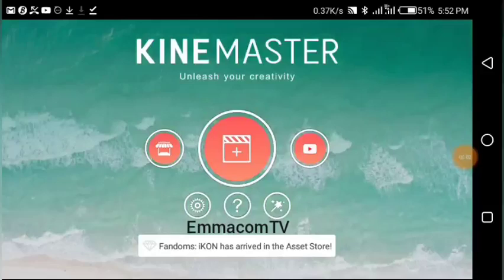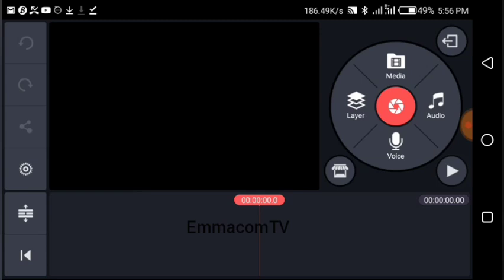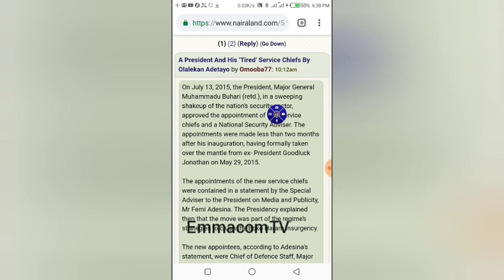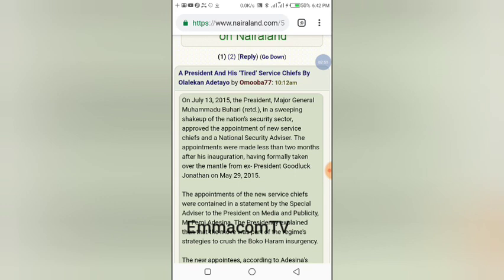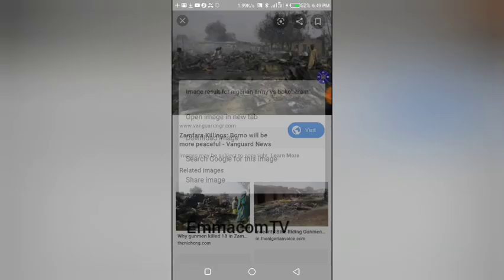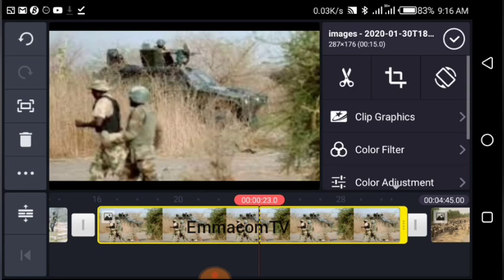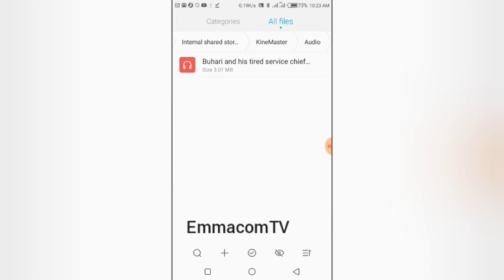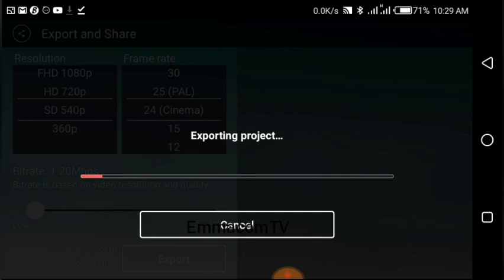Youtube Training: How to create Professional Youtube News videos using your Android Phone